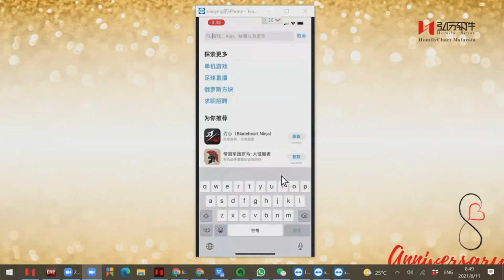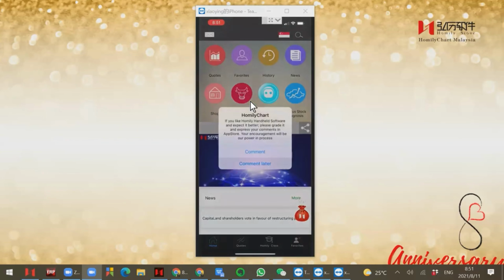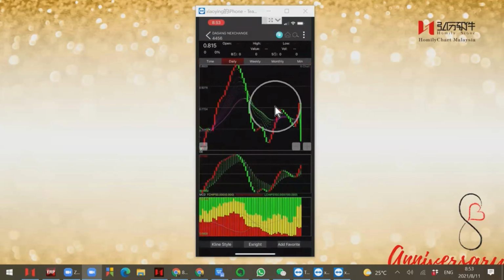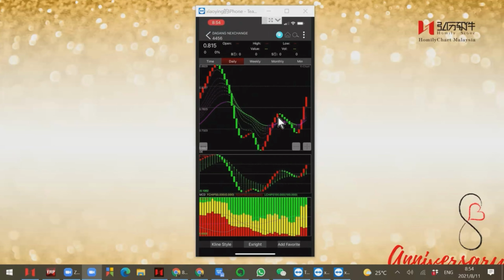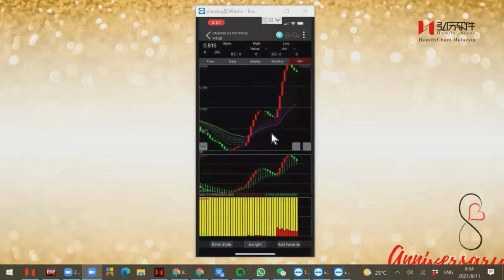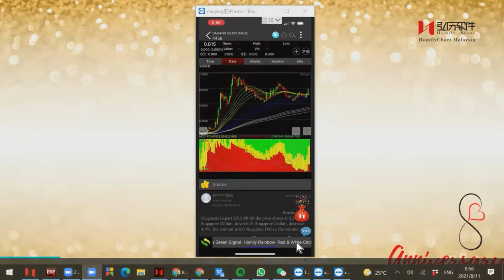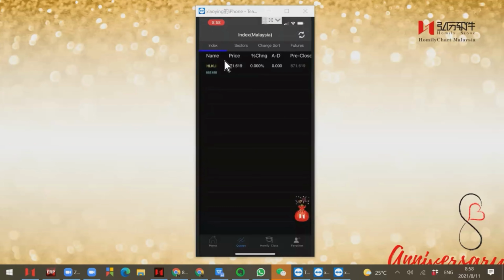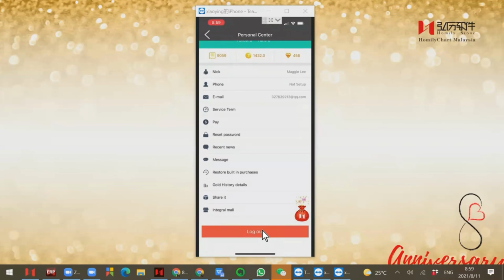Homilychart App Operation Video